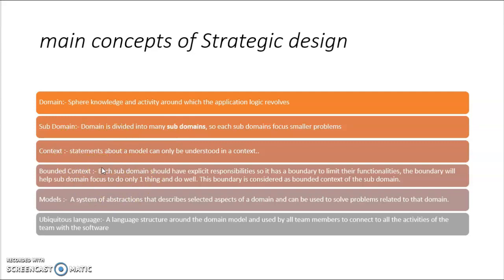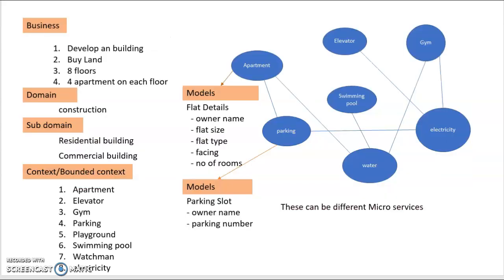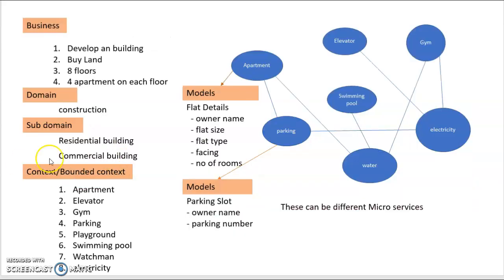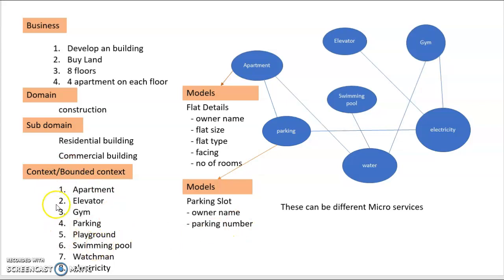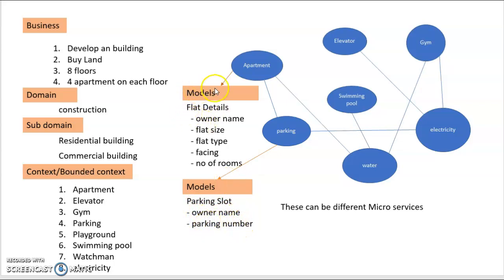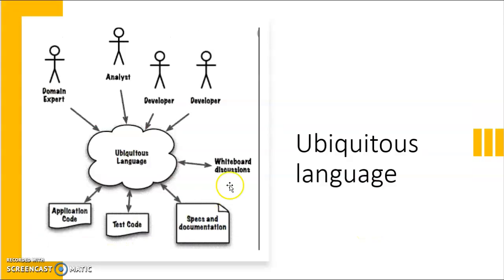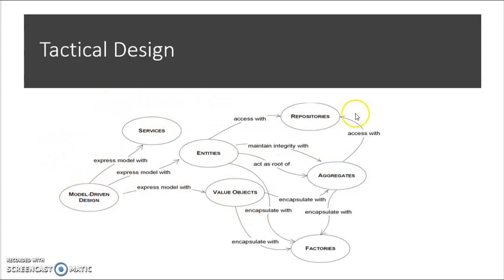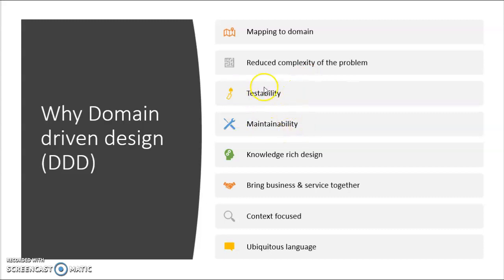Domain Driven Design -part 2 | Video5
Domain Driven Design -part 2
what is Domain driven design
what is DDD
what is strategical design
what is Tactical design